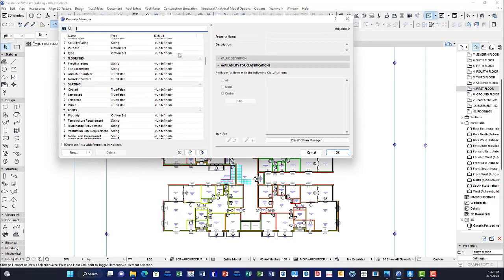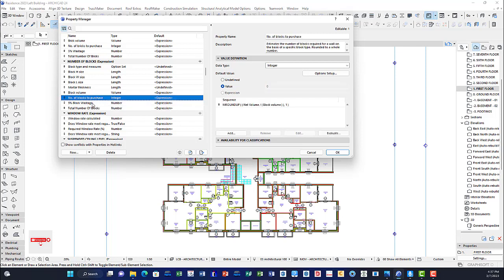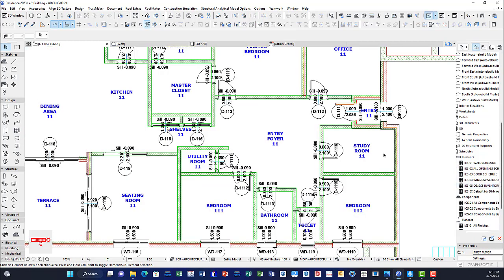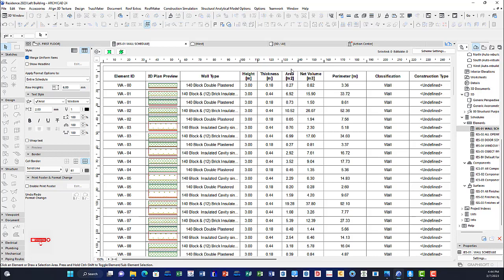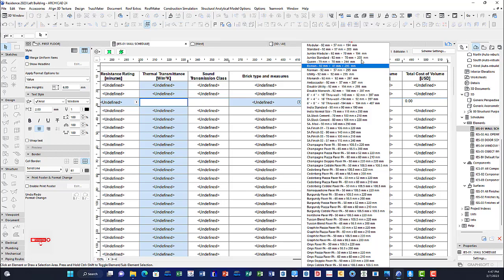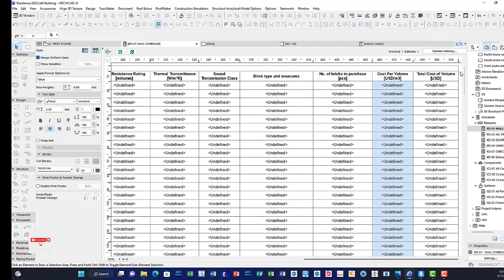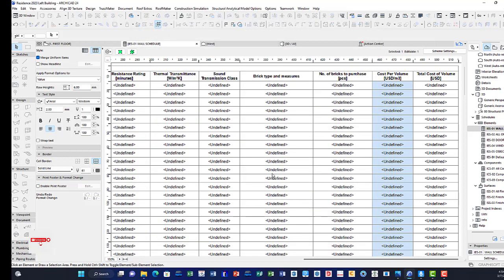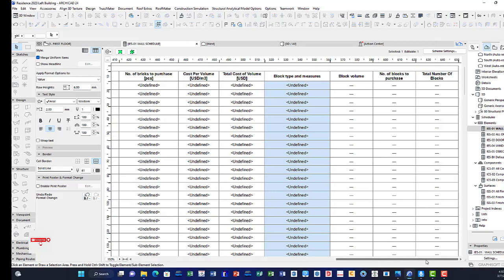ArchiCAD: Residence 2023 Project - Part 03.1 Property Manager and Construction Schedule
Warm Welcome to you all dear Subscribers to this actual year 2023, I strongly believe you all made it into this new season. Personally, I'd like to show gratitude and render a round of applause to you all who find this channel stunningly relevant to your professional and educational daily activities. This channel aims at a bilateral ideology which is to empower you to produce and inspire you to create. Brief, this video is Part - 03.1 from a sequence of videos that will be uploaded on the channel in the upcoming days. In this video, we have deeply touched on the concept of Building Material Schedules and Property Manager in ArchiCAD. This is our second Architecture project for the year 2023. For those who are leading an exceptionally punctual desire to watch Part - 03, Please click on the following